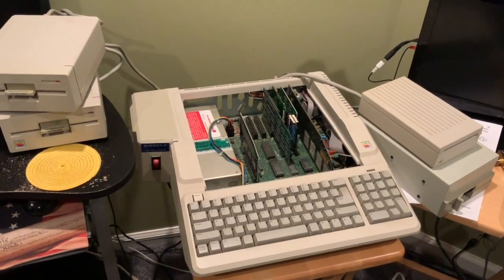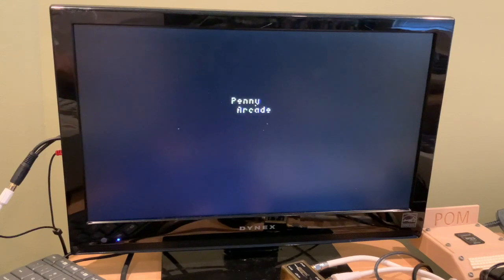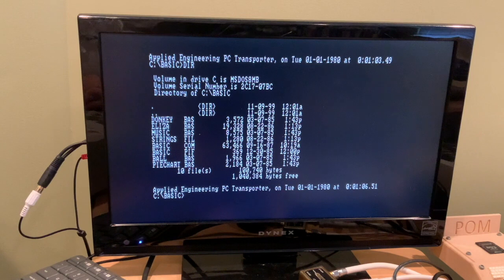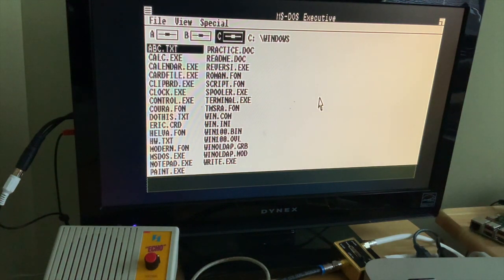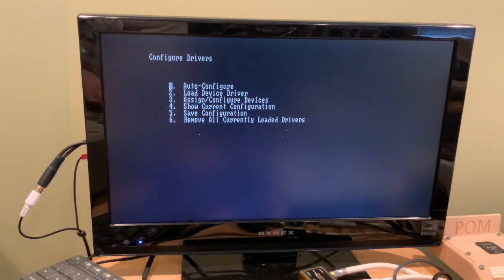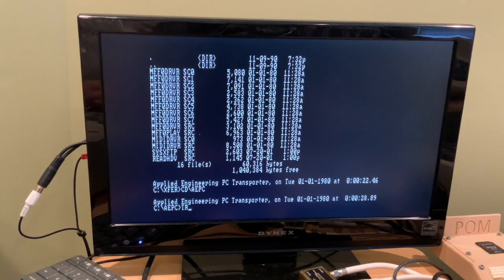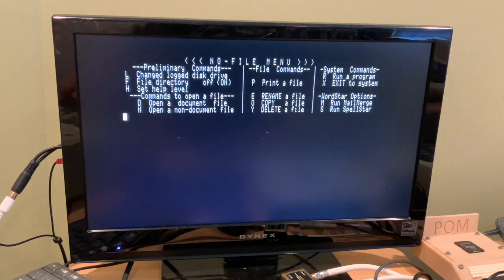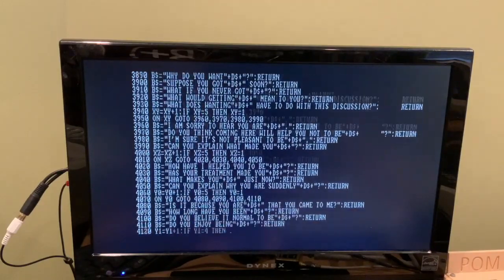VCF East 2021 Exhibit: Apple //e BrainTransplants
Demo of Microsoft CP/M Softcard and Applied Engineering PC Transporter.